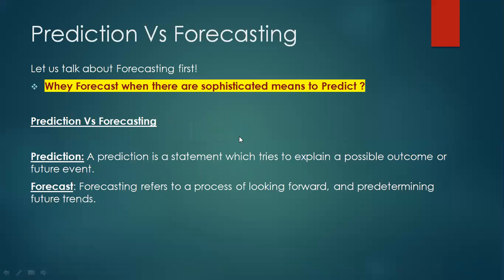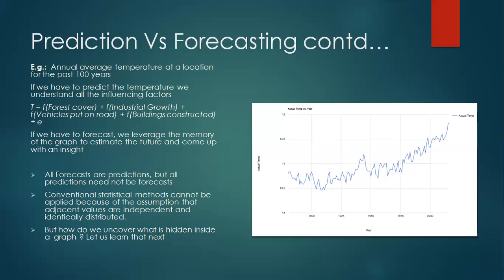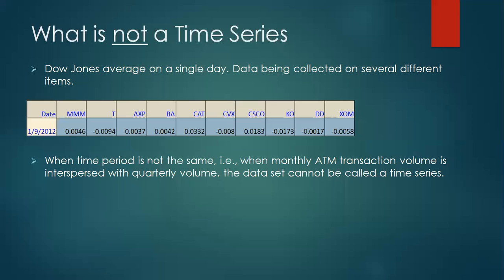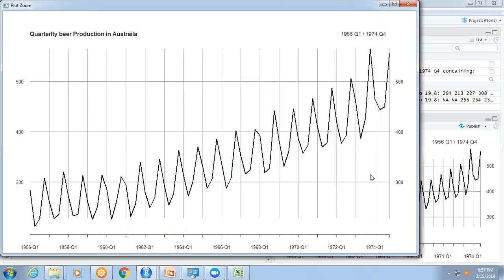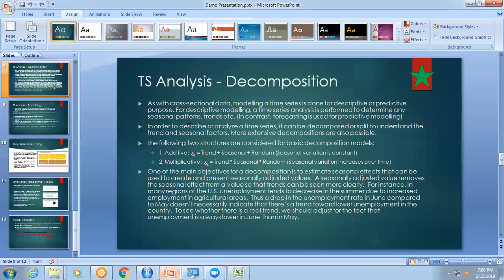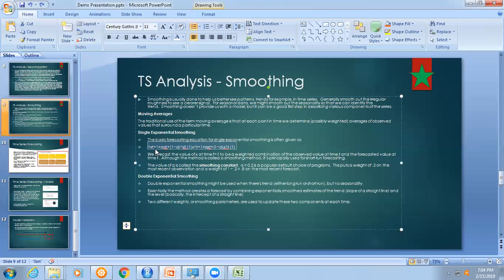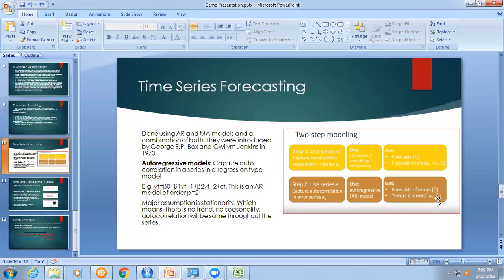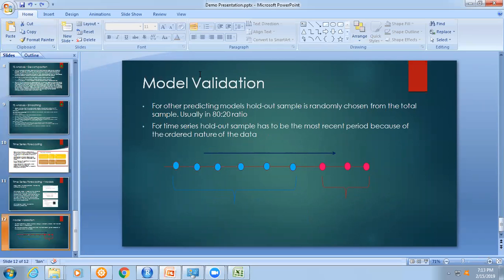Time Series Forecasting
An introduction to Time Series Forecasting